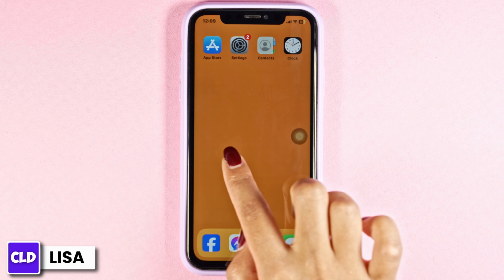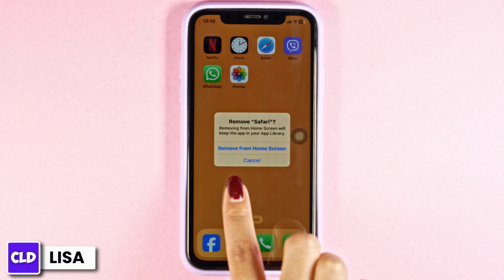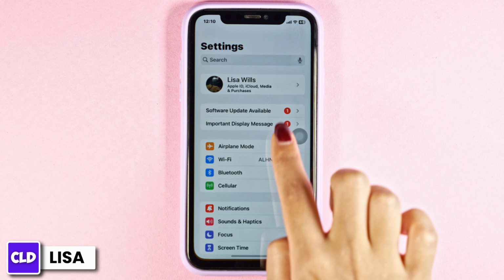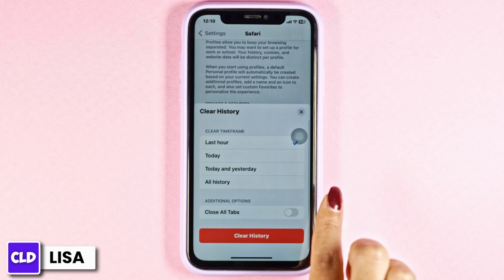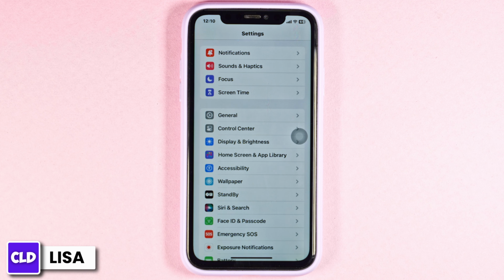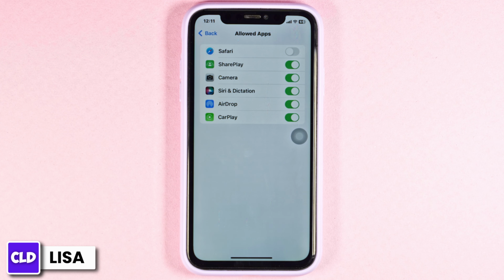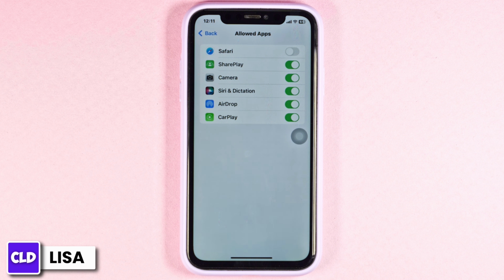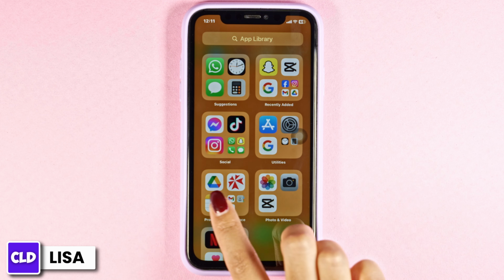How to Delete Safari from iPhone?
Tutorial On How to Delete Safari from iPhone.

Welcome to Create Login And Delete! In this video, we’ll explore whether you can uninstall Safari from your iPhone, and if not, how you can restrict or disable it effectively in 2024.

📝 **Topics Covered:**
1. **Can I uninstall Safari on my iPhone?**: We'll discuss the limitations Apple places on removing pre-installed apps like Safari and what alternatives are available if you prefer not to use Safari.

2. **How do I restrict Safari on my iPhone?**: Detailed instructions on using the Screen Time settings to limit Safari's functionality or completely disable its access on your device.

3. **How to disable Safari on iPhone**: Step-by-step guide on adjusting your iPhone’s settings to disable Safari, making it inaccessible for browsing or any other use.

0:00 - Introduction
0:05 - Can I uninstall Safari on my iPhone?
0:15 - How do I restrict Safari on my iPhone?

💬 Have you tried to remove or restrict Safari on your iPhone? What was your reason for doing so? Share your thoughts and any questions in the comments section below!